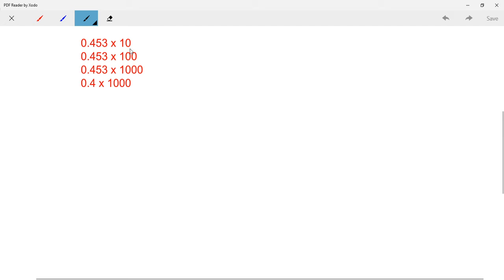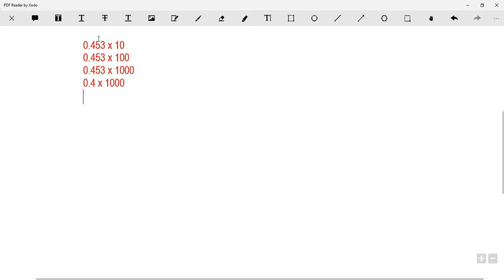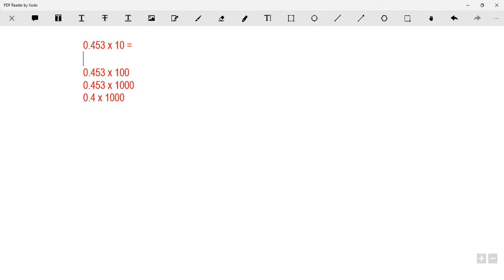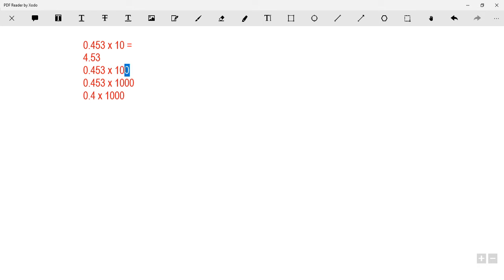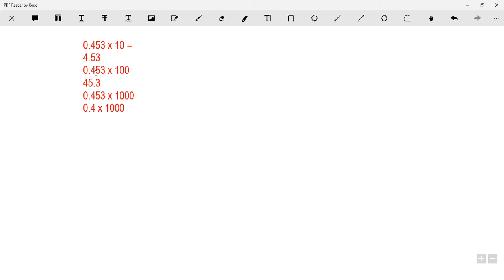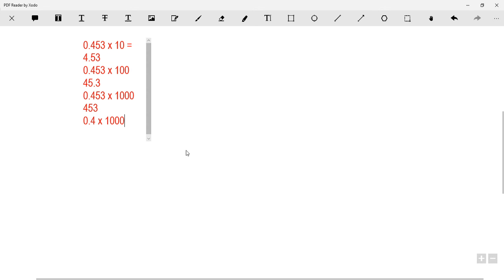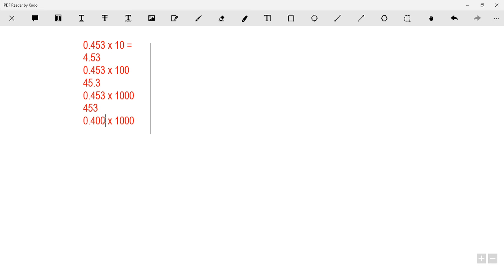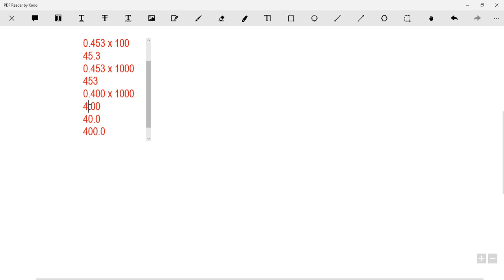5th Grade Math: Multiplying Decimals by Powers of 10 Method 1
In this video I go over one method or way of thinking of multiplying decimals by powers of 10.